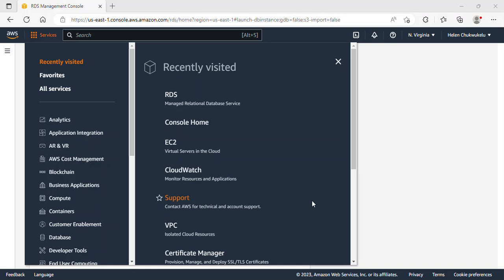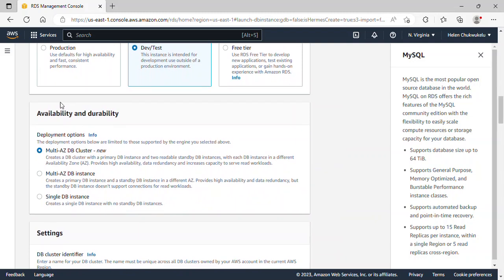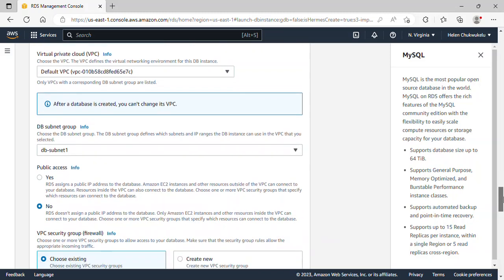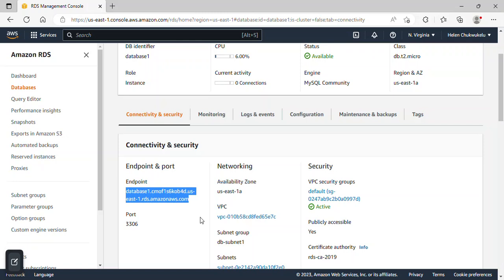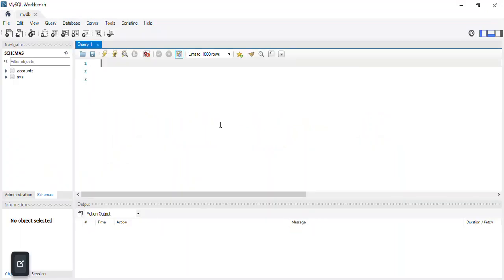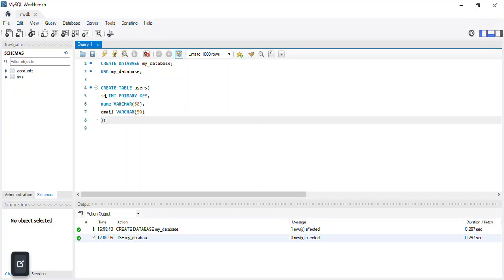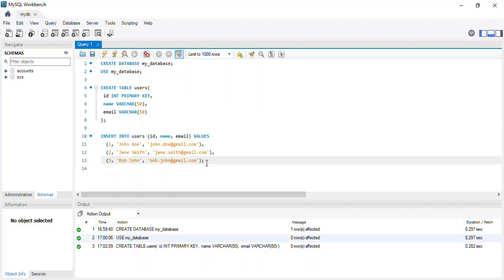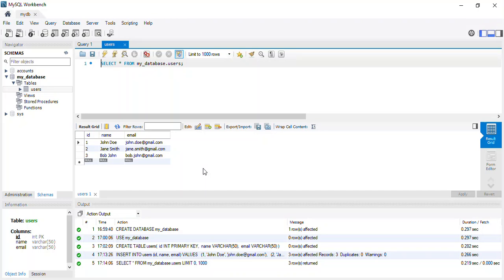How to Create RDS MySQL Database Instance in AWS & Connect from MYSQL Workbench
In this video tutorial, you will learn how to create a Relational Database Service (RDS) MySQL instance in AWS, connect to it from MySQL Workbench and as well learn how to create new database, tables and insert data into them.

First, I will guide you through the process of creating an RDS MySQL instance using the AWS Management Console. You will learn how to configure instance settings such as instance type, storage, database instance type etc.

Next, I will show you how to connect to your newly created RDS MySQL instance from MySQL Workbench  using the endpoint provided by AWS.

Once connected,  I will demonstrate how to create a new database and table in the RDS MySQL instance using MySQL Workbench. You will also learn how to insert data into the table.

The knowledge will help you  to start building and managing your own MySQL database in the cloud.